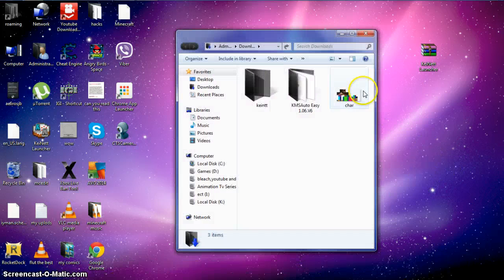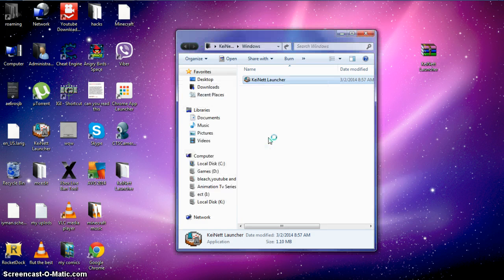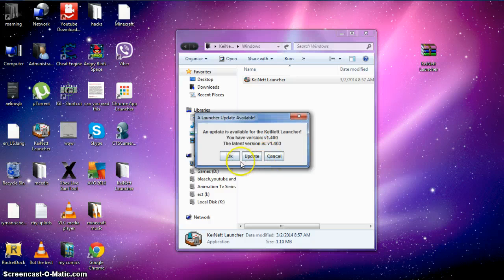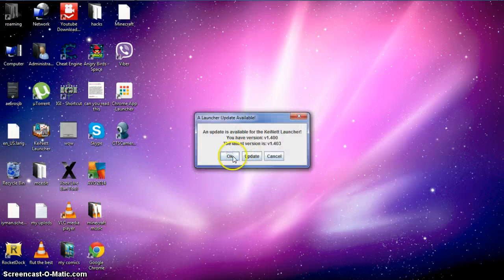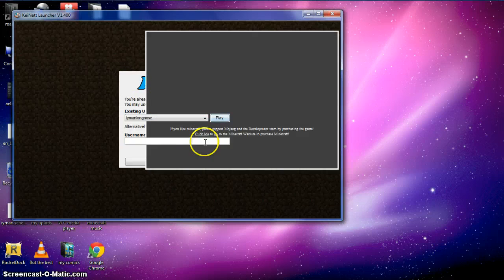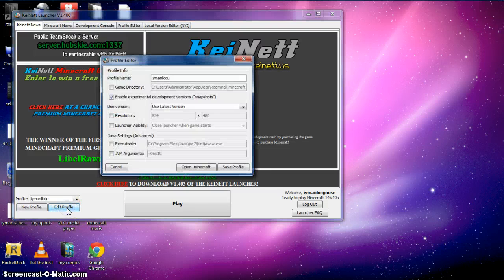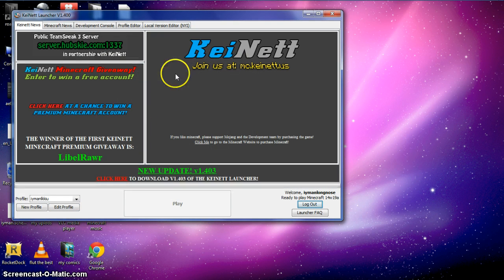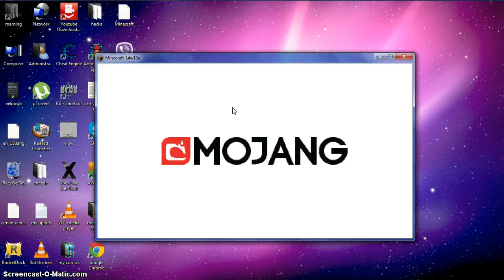how to get minecraft for free any verson with multiplayer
how to get minecraft for free any verson

multiplayer works but only on cracked server